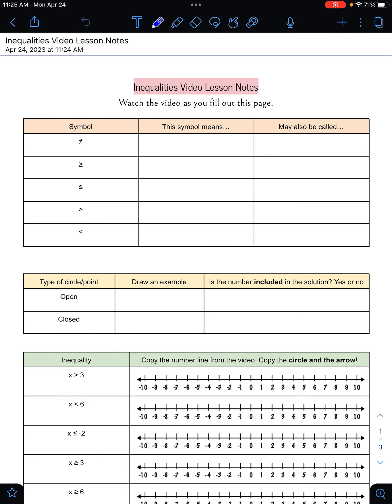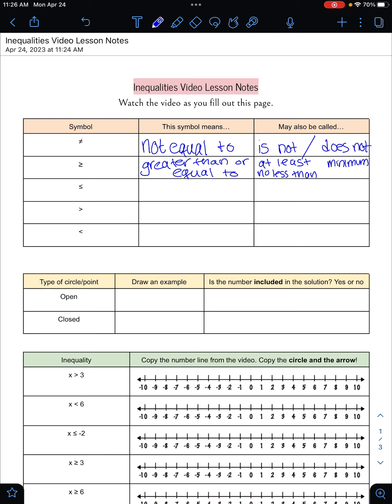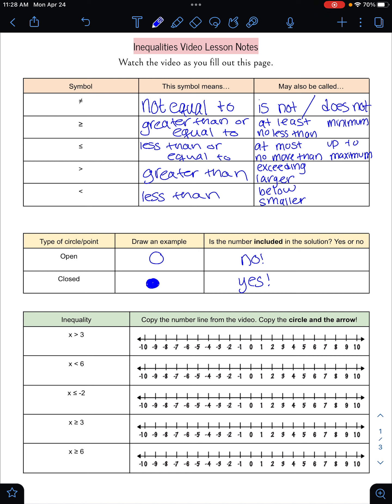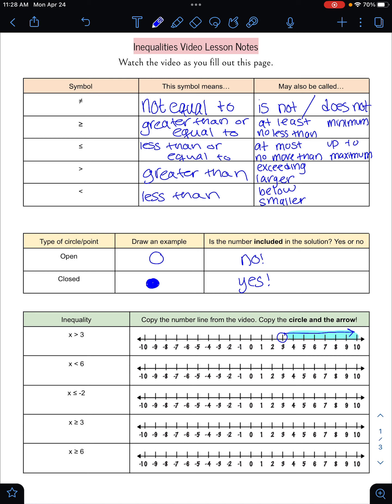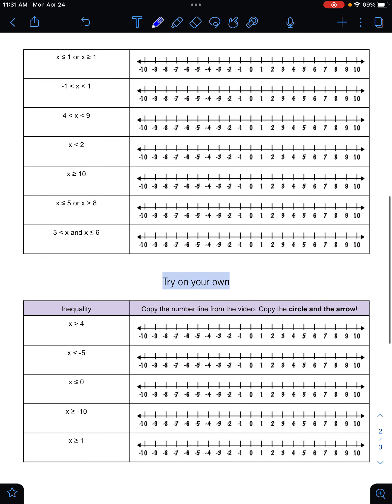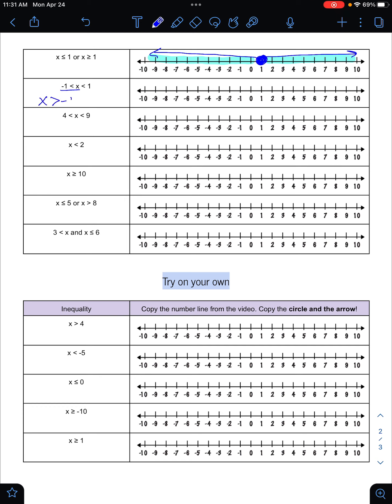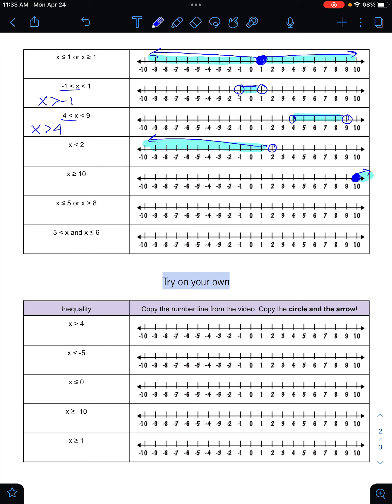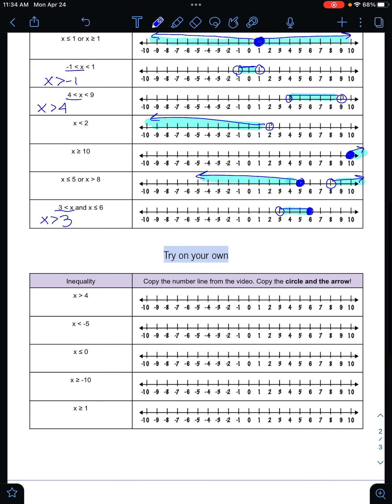Intro to Inequalities